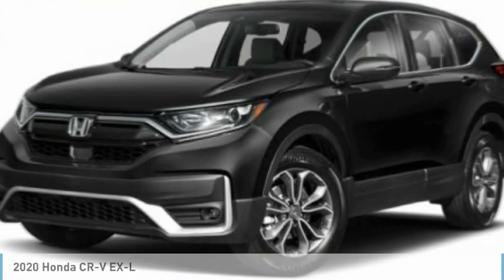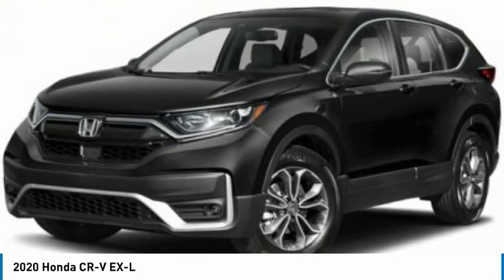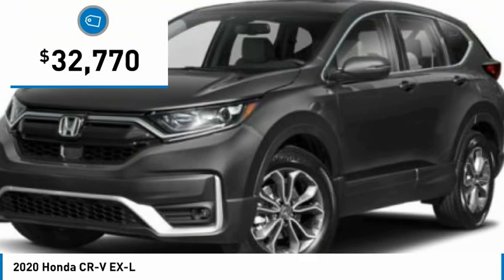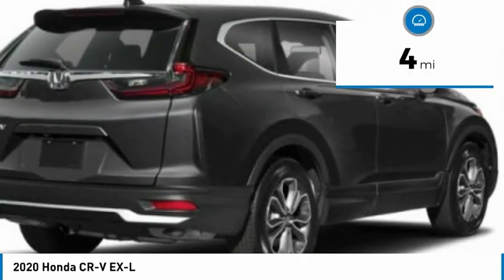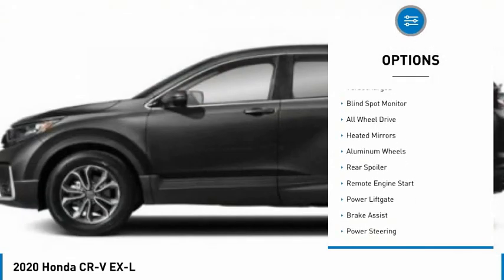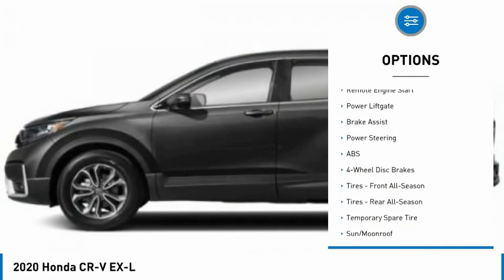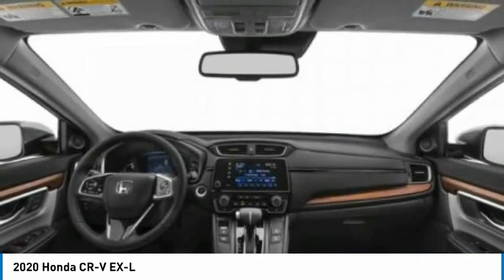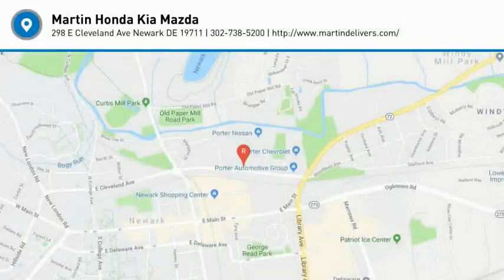2020 Honda CR-V Martin Honda Kia Mazda H205144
2020 Honda CR-V EX-L

Don't miss this 2020 Honda CR-V. It's equipped with great features. You'll want to take this sport utility home. Make a great choice today.